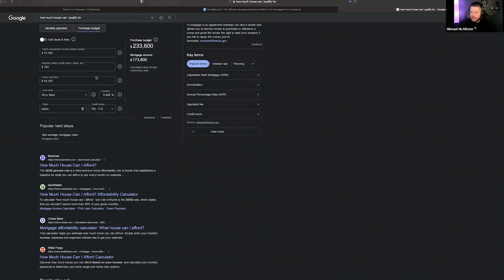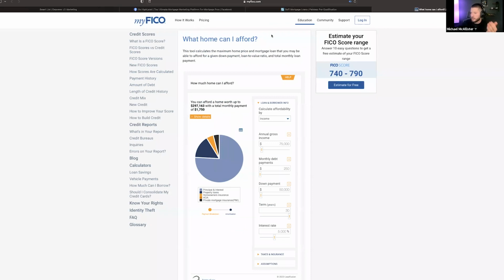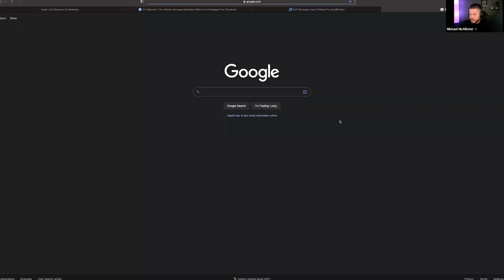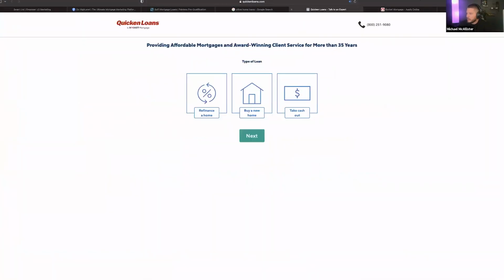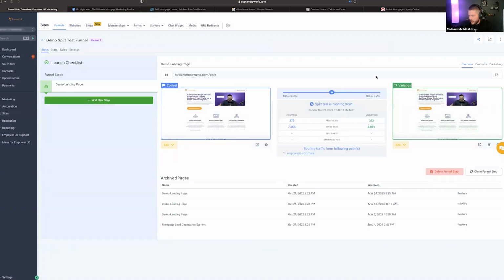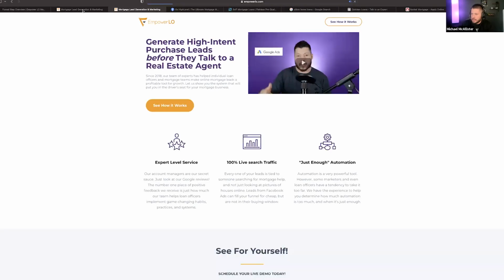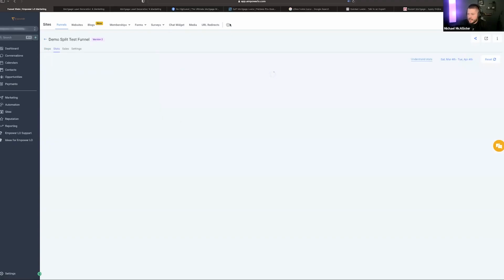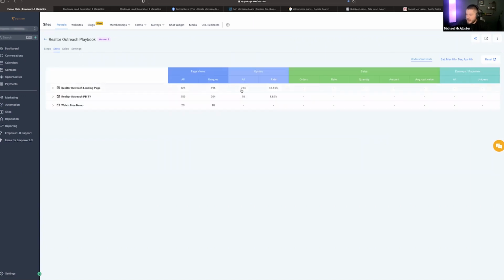Zoom Room: Building and Optimizing Landing Pages for Loan Officers | HighLevel for Mortgage Pros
This week we take a look at our best practices for building a successful Landing Page for your mortgage business, using the same practices as the big companies in the industry. We also discuss the power of A/B Split testing and more. Thanks to Ali, Manny, Taylor, Rick, and other loan officers/marketers who hopped on the Zoom to ask questions!

If you are interested in participating in these weekly videos LIVE, or just looking to connect with other mortgage professionals currently using, or interested in using, HighLevel for their business, request your invitation to join the premier online community for all things HighLevel in the mortgage industry